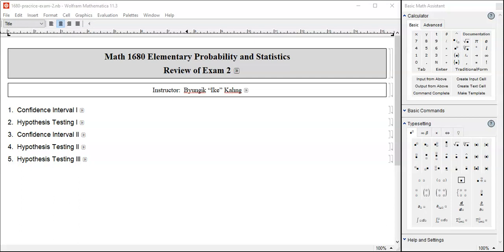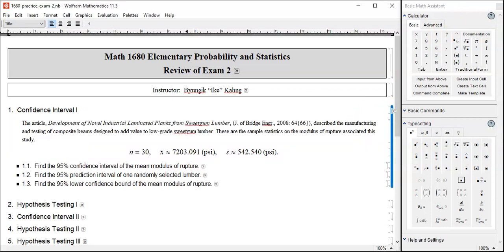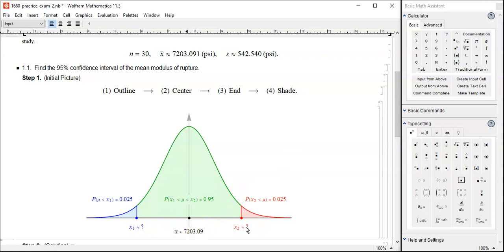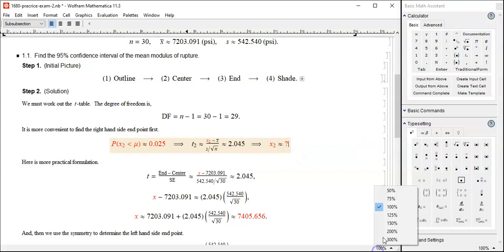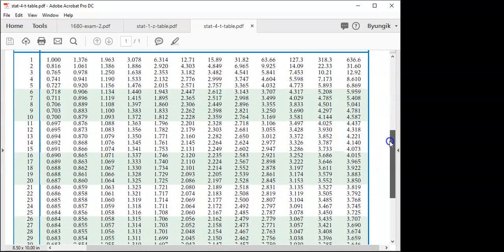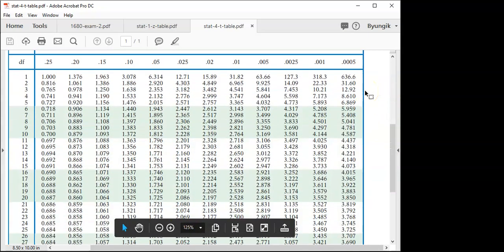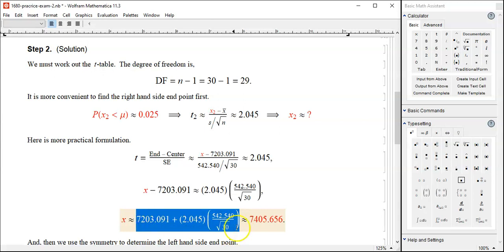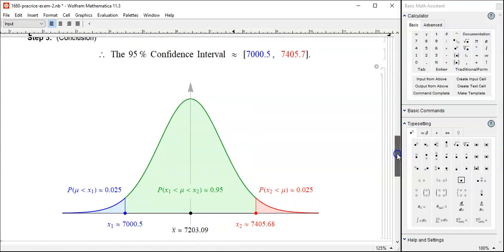1680 review ex2 1a